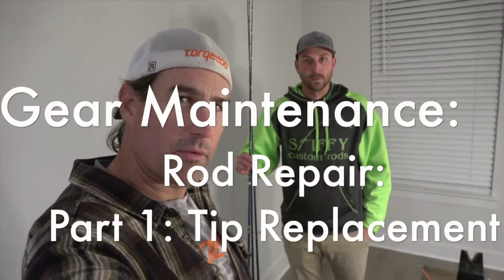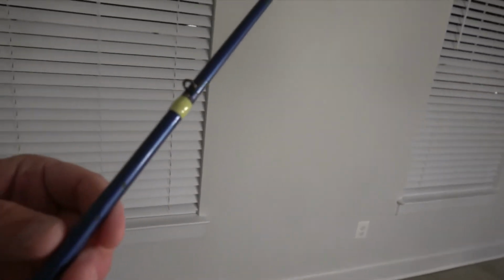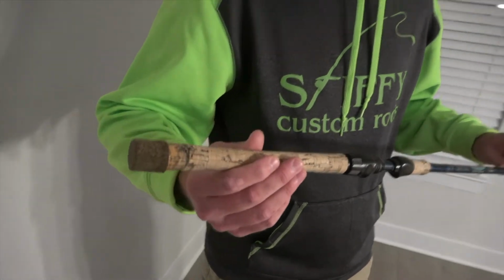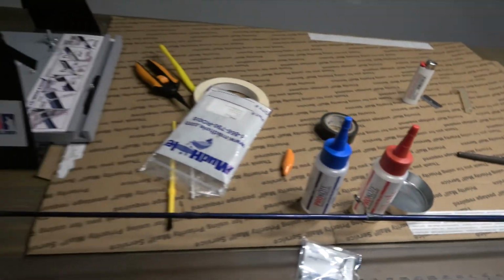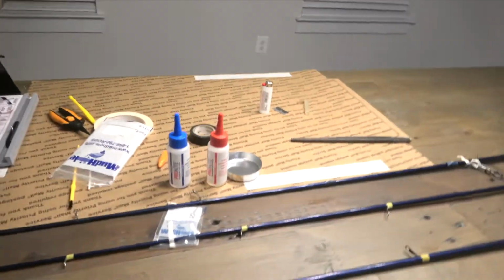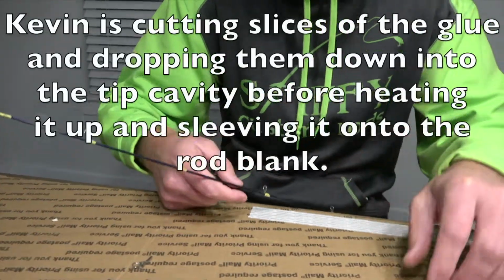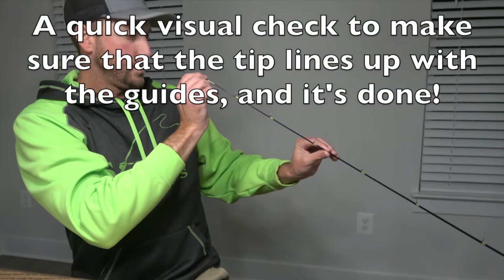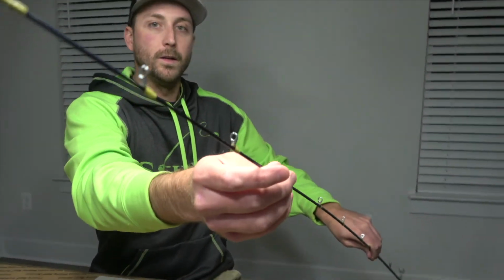Gear Maintenance: Rod Repair with Kevin Hollasch Part 1: Tip Replacement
Kevin Hollasch, owner of Stiffy's Custom Rods walks us through the replacement of a tip guide on my St. Croix fishing rod. Knowing some basic rod repair skills can save you lots of money, avoiding replacing rods that can easily be put back into service. Kevin can create a custom rod for whatever specific presentation you need.